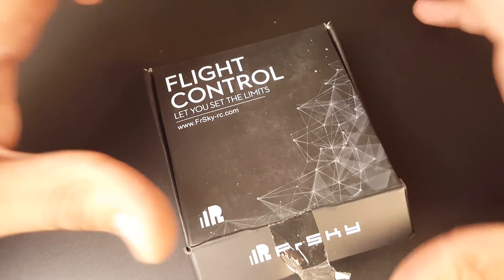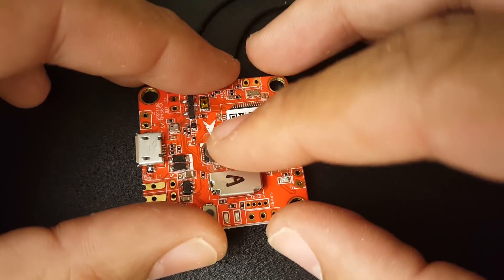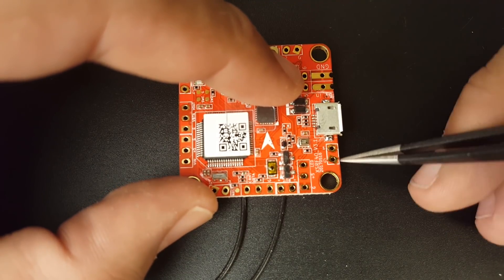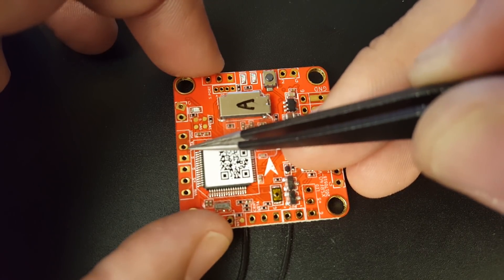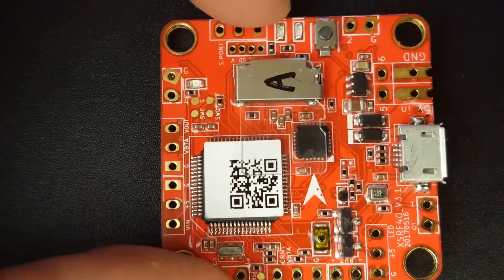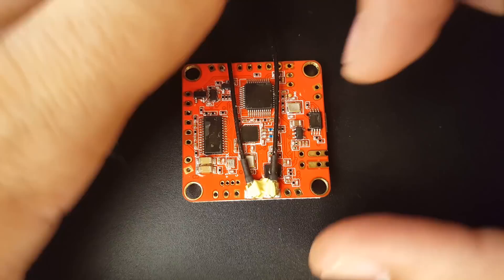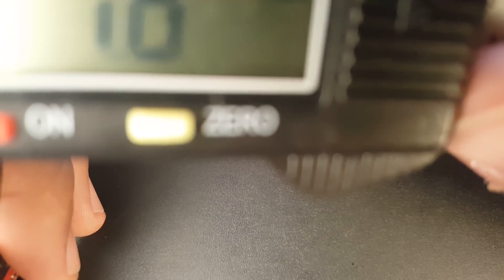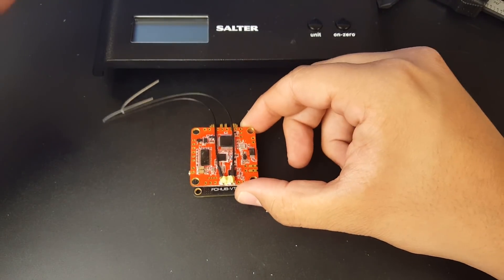Frsky XSRF4O // Overview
FrSky XSRF4O OSD Flight Controller

Matek PDB VTX

Soldering station